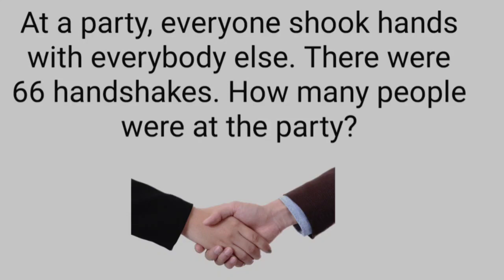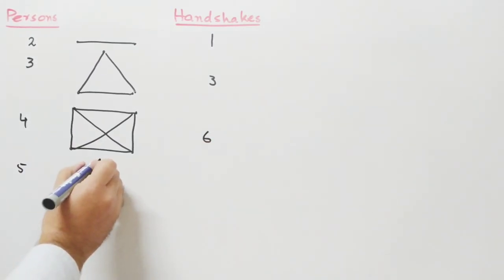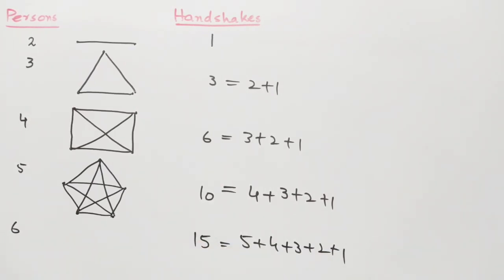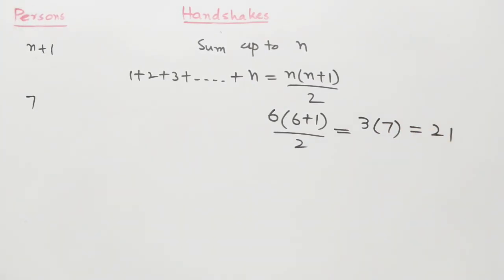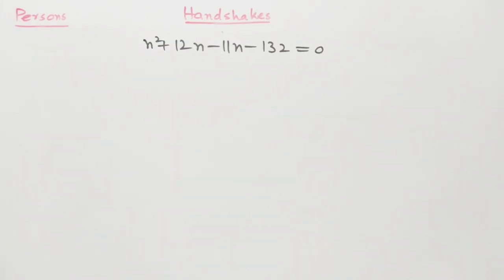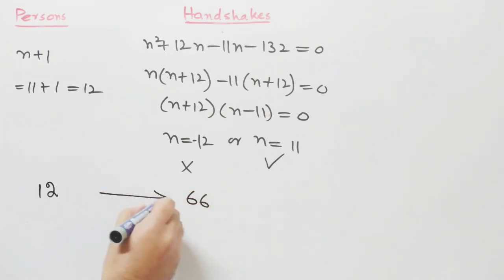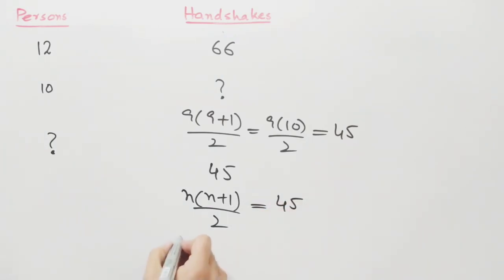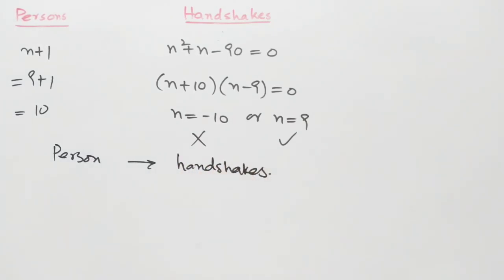How to Find the number of handshakes | Handshake Problem | Learn Math with Zain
How to solve mathematical problems in a simple and easy way. In this video i have explained the following question and other similar questions like that.

Q. At a party, everyone shook hands with everybody else. There were 66 handshakes. How many people were at the party?